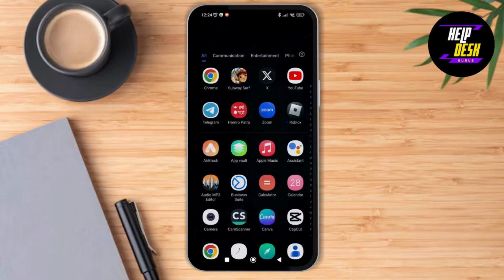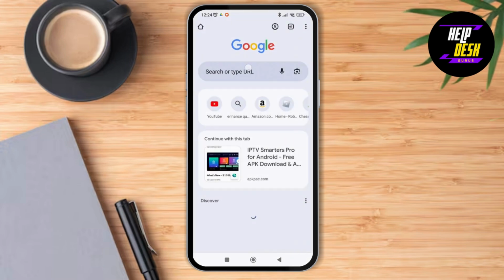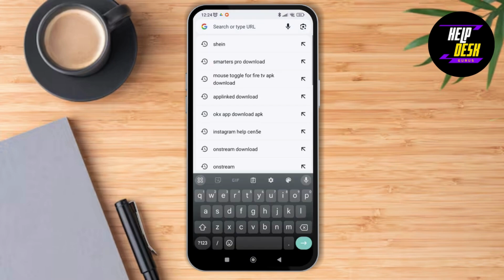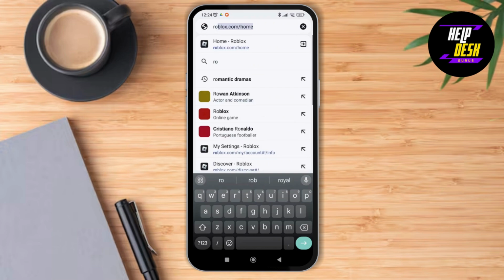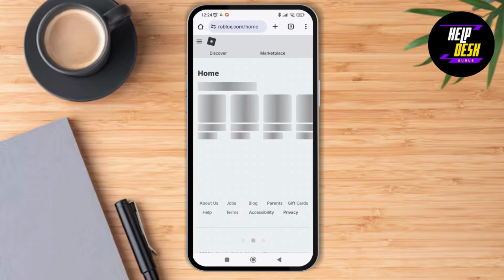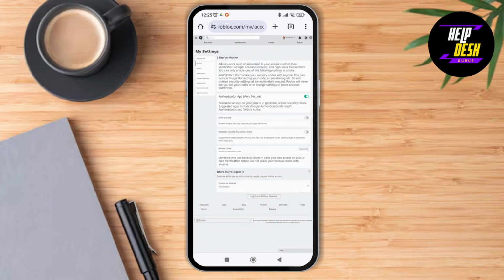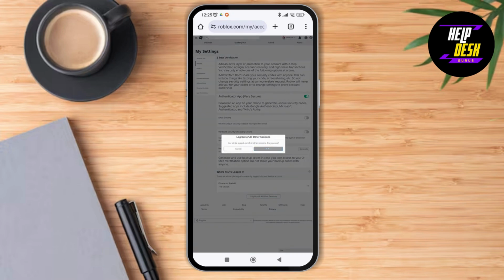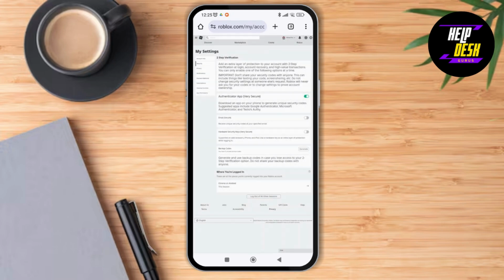How To Log out of All Devices on Roblox Account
Welcome to our step-by-step guide on "How To Log Out of All Devices on Roblox Account"! If you're concerned about your account security or simply want to log out of Roblox on multiple devices, this video is for you. We’ll walk you through the process of logging out of your Roblox account from all devices, ensuring that your personal information stays safe. Whether you're troubleshooting issues or just doing a security check, these tips will help you regain control of your account.

In this video, you'll learn:

How to log out of your Roblox account on all devices
Steps to secure your Roblox account
Tips for managing device access on Roblox
How to change your Roblox password for added security
Best practices for maintaining account security on Roblox